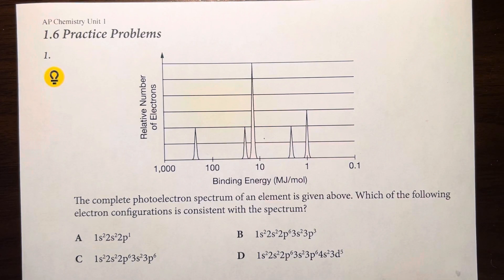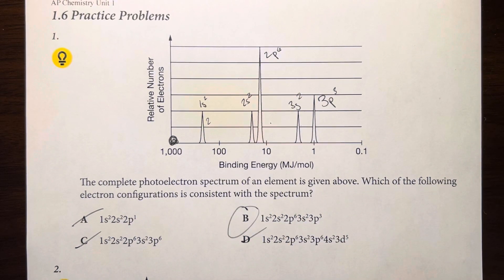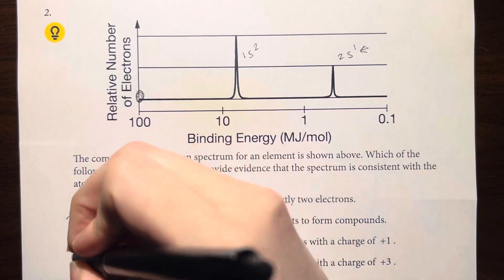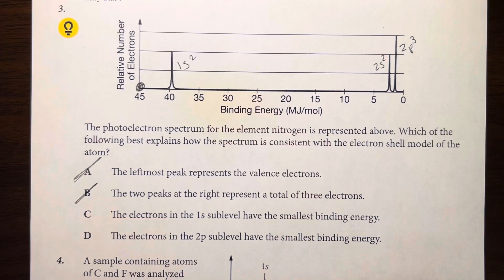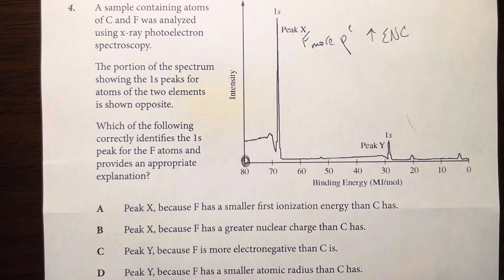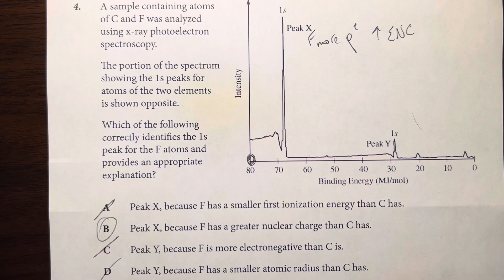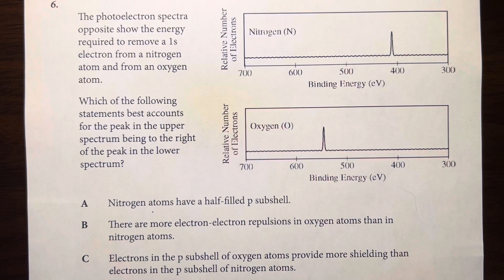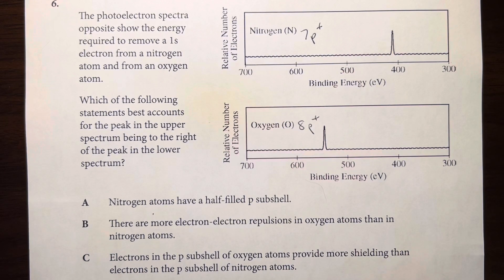AP Chemistry Unit 1.6 Practice Problems - Photoelectron Spectroscopy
Atoms and molecules can be identified by their electron distribution and energy. Explain the relationship between the photo electron spectrum of an atom or ion and the electron configuration of the species and the interactions between the electrons and the nucleus the energies of the electrons in a given shell can be measured experimentally with the photo electron spectroscopy PES the position of each peak in the PES spectrum is related to the energy required to remove an electron from the corresponding sub shell in the height of each peak is proportional to the number of electrons in that subshell